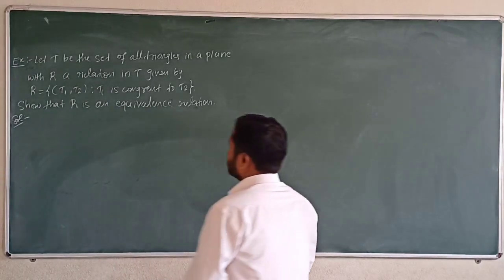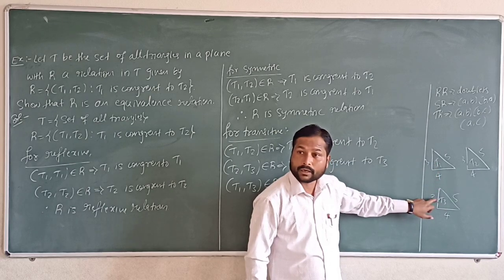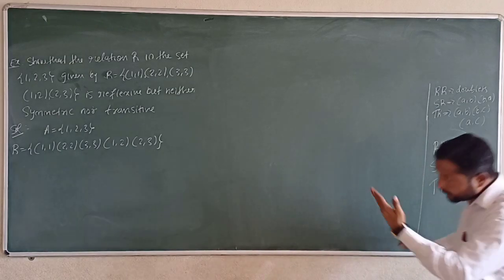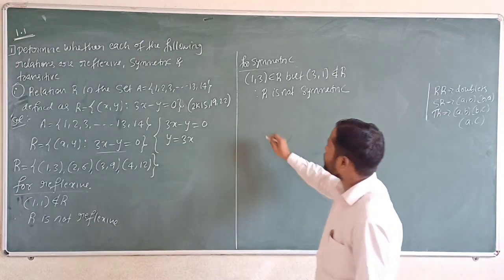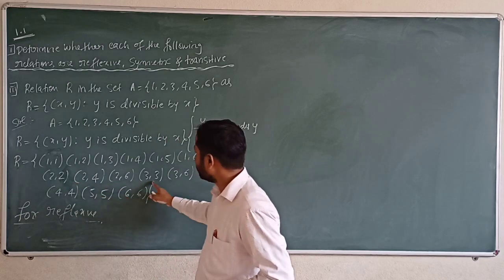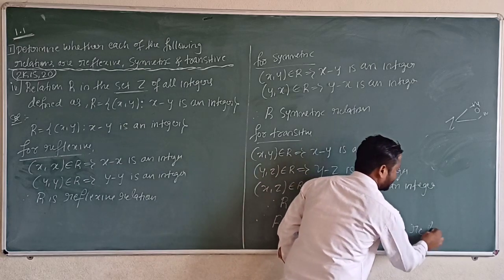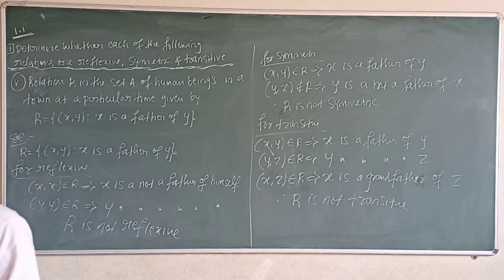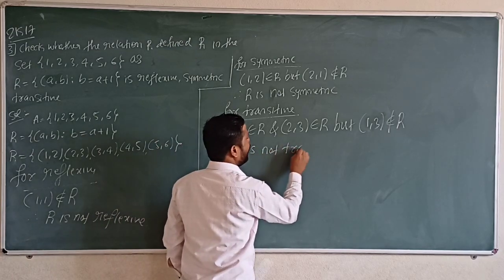Class 12 Relations and Function Ex, exercise 1.1 Q1,2,3